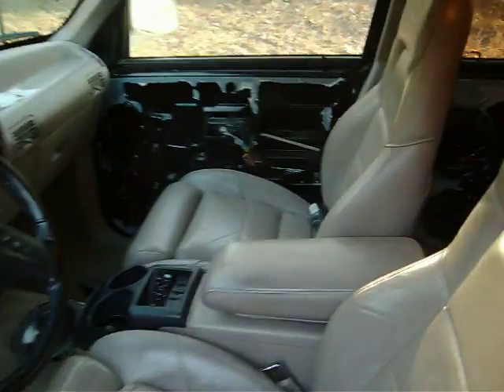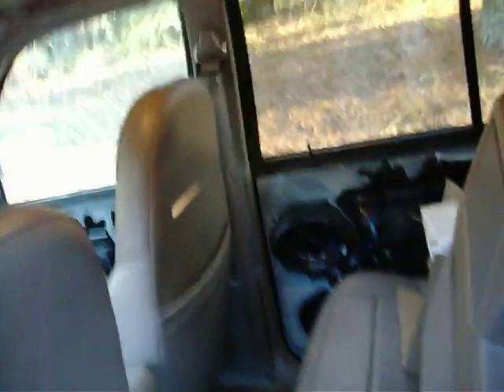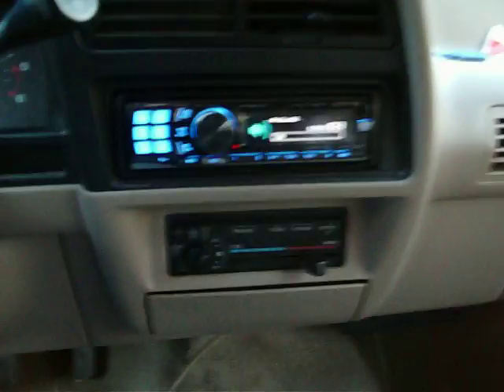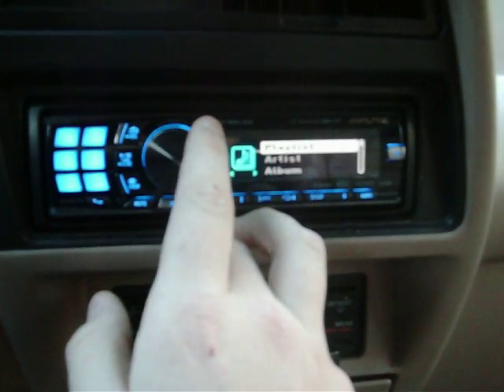New Headunit! Alpine CDA - 117 & updates.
NEW Alpine CDA - 117
Alpine SPR-57C 6x8s on the way and some flex!